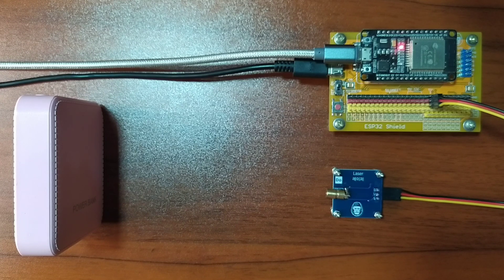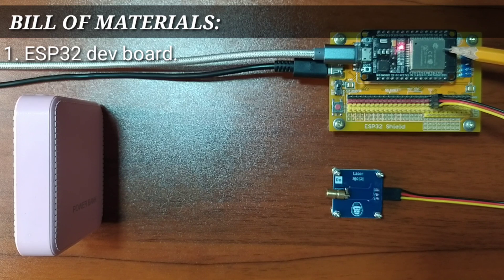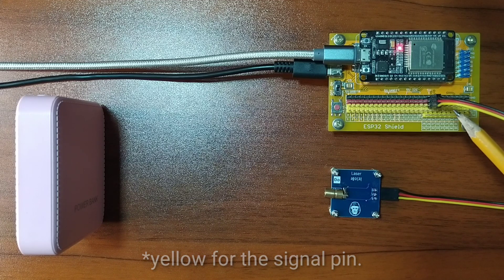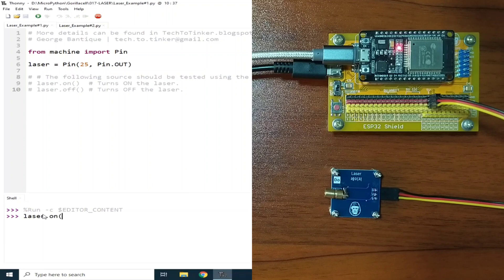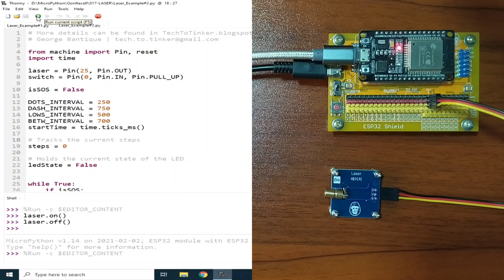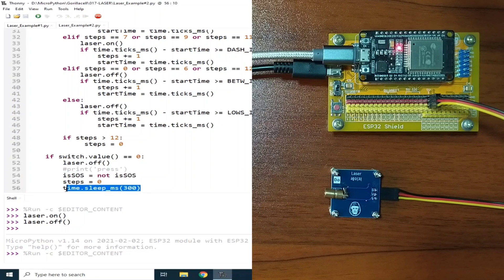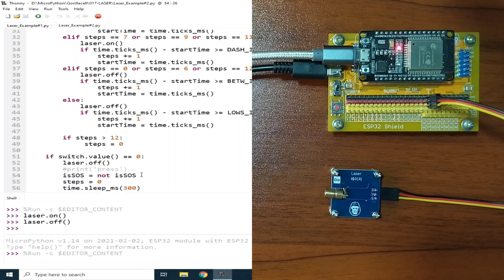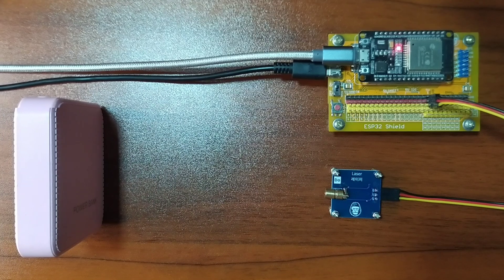017 - MicroPython TechNotes: LASER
In this video, we will look at on how to use the LASER module with ESP32 using MicroPython programming language.

MicroPython Tutorials
How to use Laser in MicroPython
How to use Laser module in MicroPython